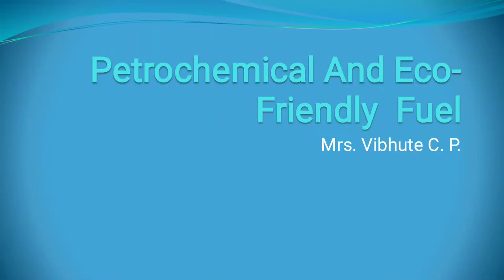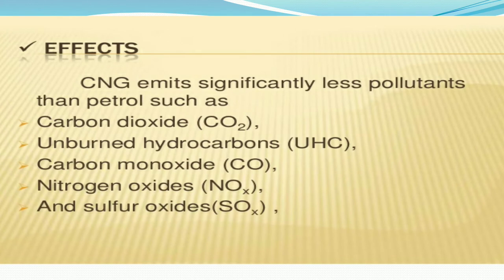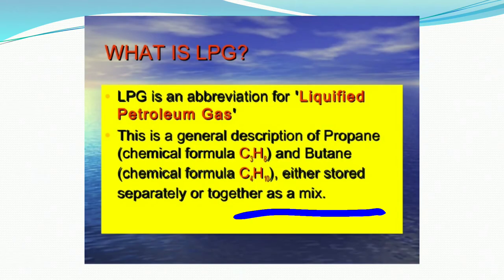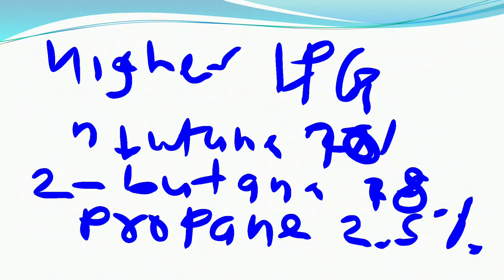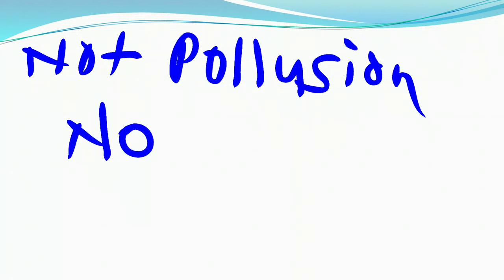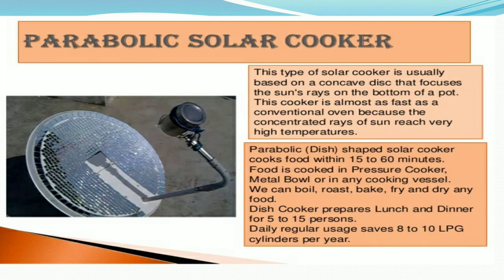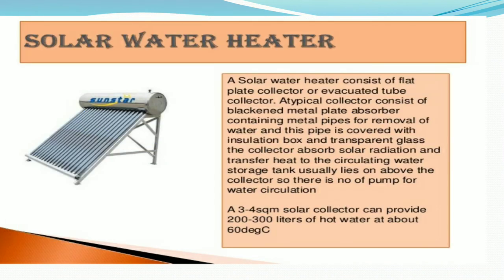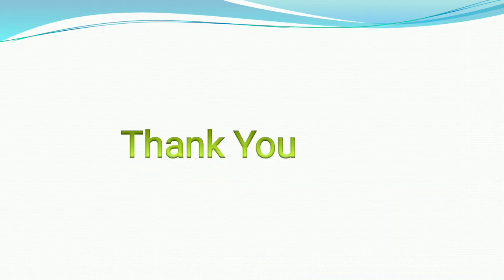TYBSc , CH 335, Petrochemical and Eco-friendly fuel, Gaseous fuel , Lecture 11